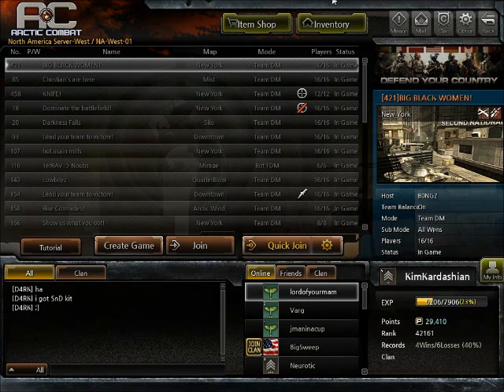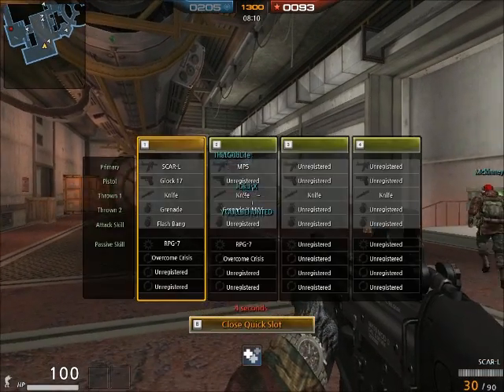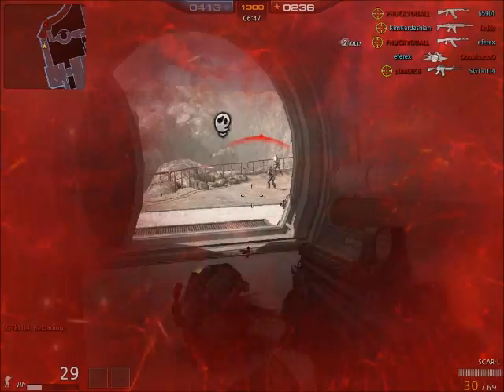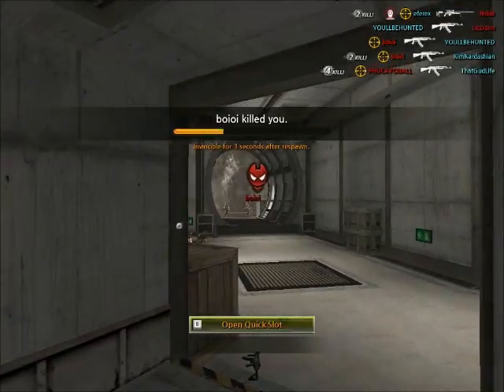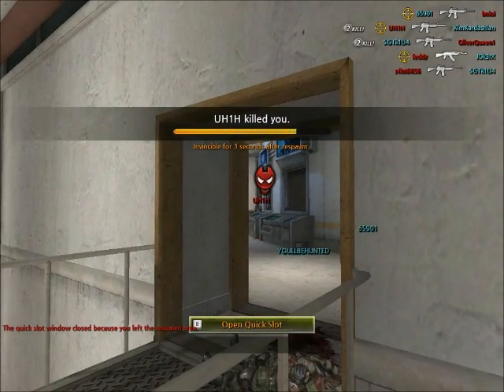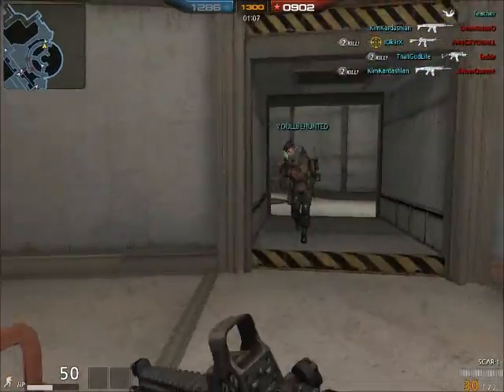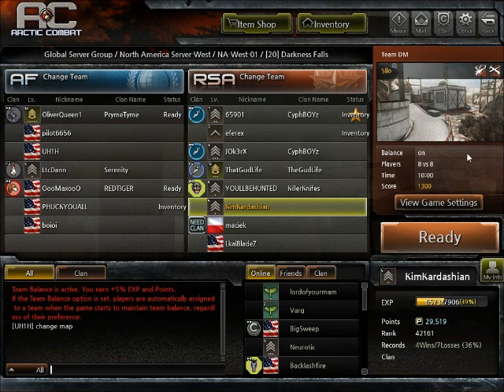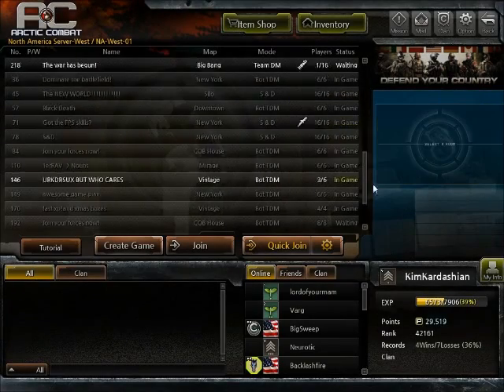Arctic Combat Gameplay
Found anew game. Which is something i tend to do a lot. If your new here welcome and I love you (lolwut? 0.o) and i hope you take pleasure in liking the video (or actually hit the "like" button, but I'm not trying to like advertise). Enjoy my channel and videos and commentaries. I want to be better at what I'm attempting so...yeah:3

Copyright Stuff:
The song for the intro and outro is Ready to Die DJized/Chiptune version of Andrew W.K.'s Get Ready to Die. All rights of the origional song go to him.